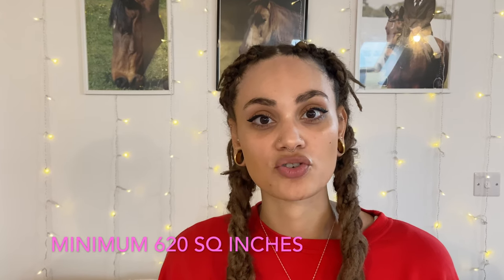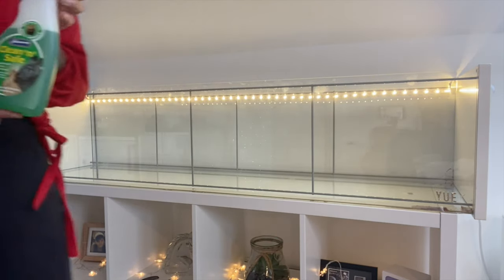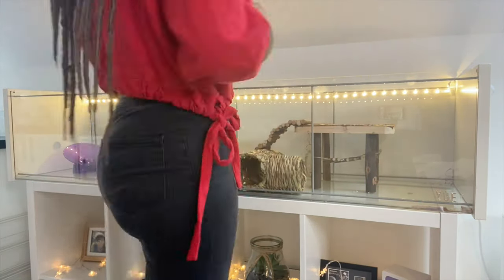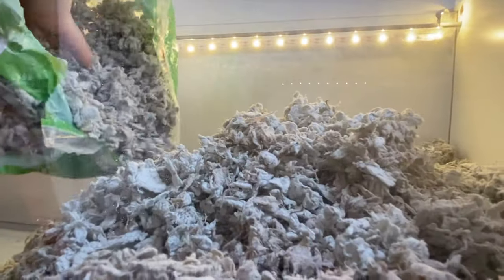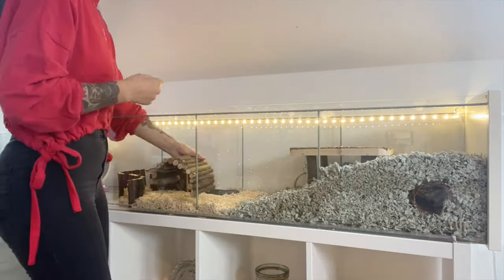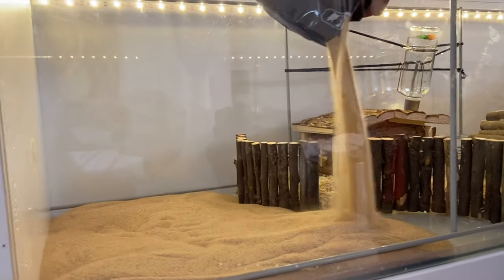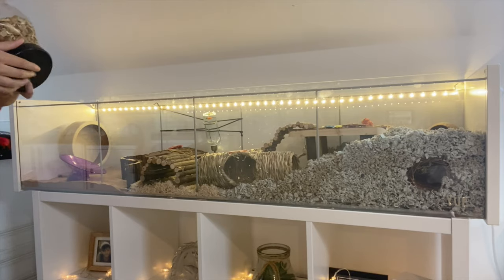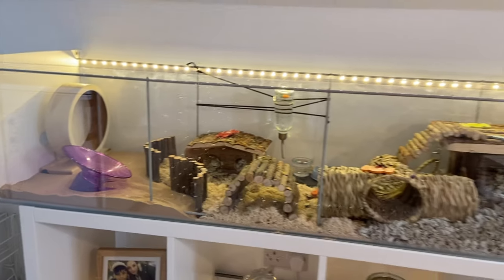IKEA DETOLF HAMSTER SETUP//Ideas for a natural setup for your hamster//TIANISIMONEX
Watch me design my Ikea detolf hamster setup. Are you looking for ideas for a natural setup for your hamster? Are you trying to decide if you should upgrade your hamsters setup to a ikea detolf? In this video i will explain some of the positives of upgrading to a detolf as well as show you all my natural themed setup for this month. FYI adorable fottage of Yue exploring may be included in this video!

I T E M S  I  U S E D  A N D   W H E R E   I  G O T   T H E M
* CAREFRESH (NATRUAL)
* WATER DISH
   Glass tea light holder from Tesco
* BENDABLE BRIDGES Small & Medium
* WOODEN PLATFORM
   Small Local pet shop
* WOODEN WHEEL (21CM)
* COCONUT HIDE

* Title: Small Guitar
   Artist: Benjamin Tissot
   Mood: Happy
   Instrument: Ukulele

O T H E R  H A M S T E R  V I D E O S: